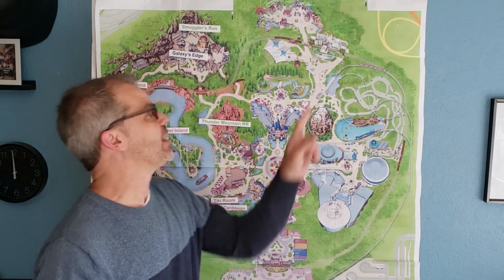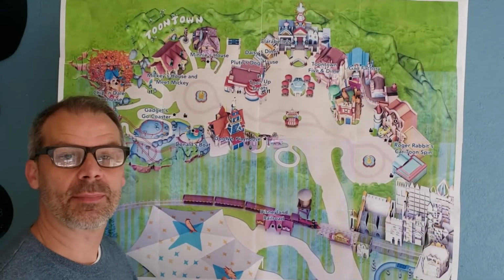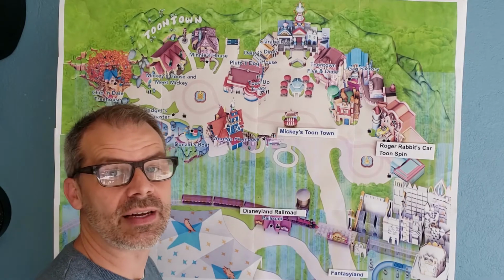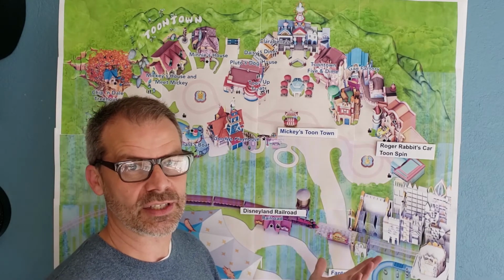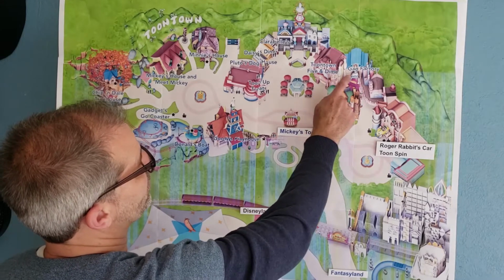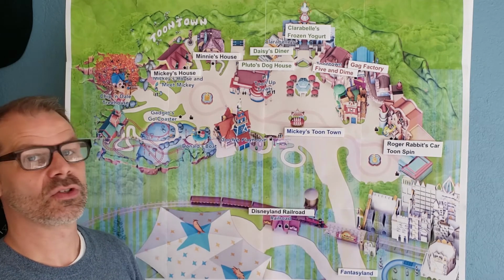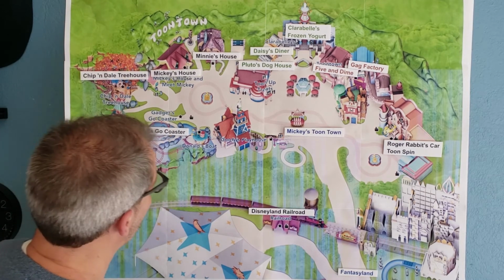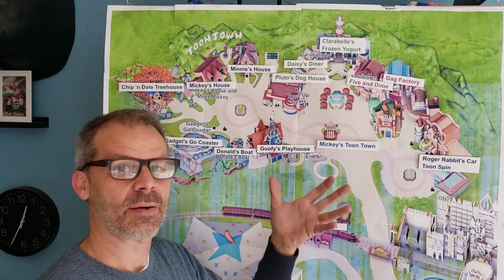Toon Town at Disneyland, Complete Overview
Get Oriented with the street layout and attractions of Toon Town, the cartoon character neighborhood at the back of Disneyland in California.